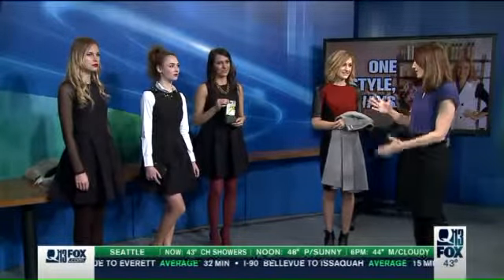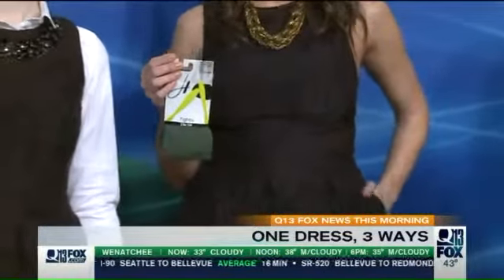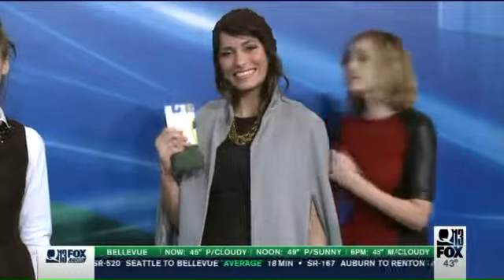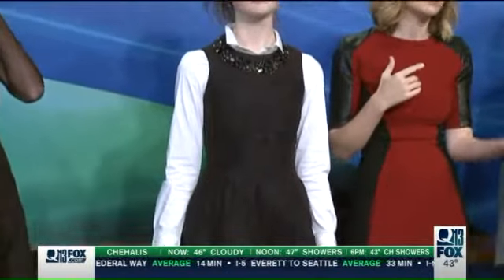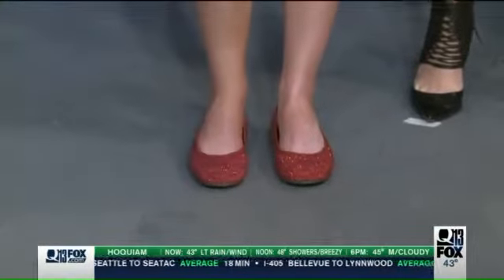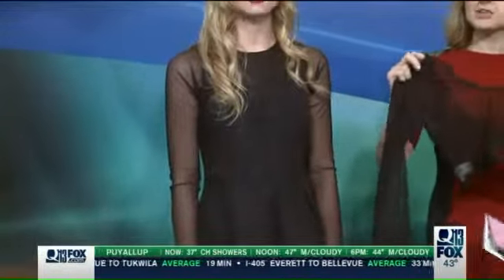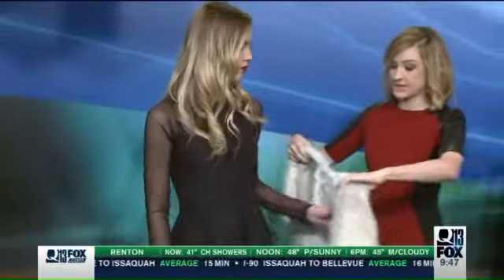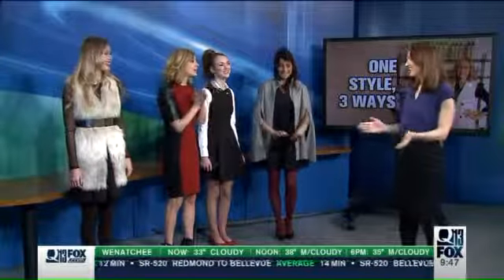One holiday dress, three ways Q13 FOX News